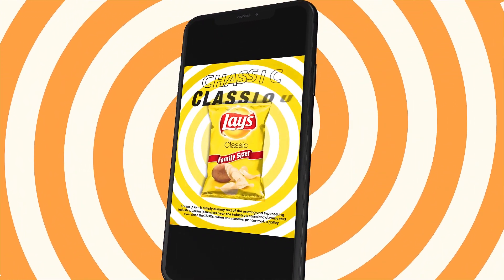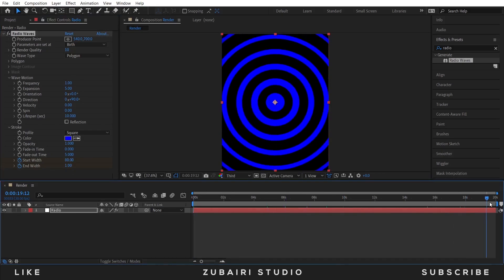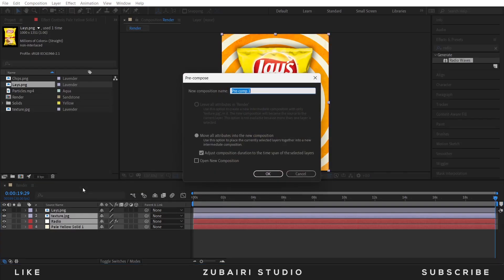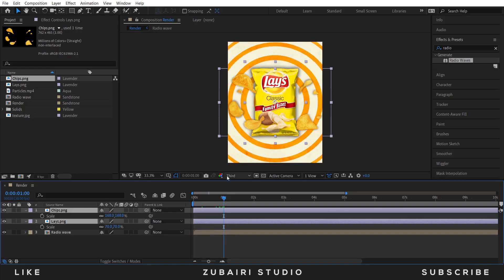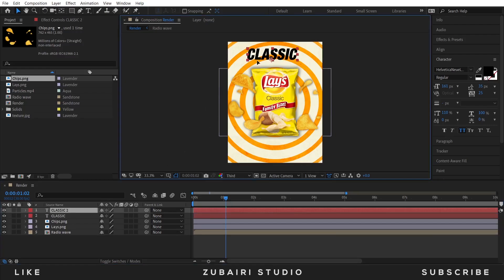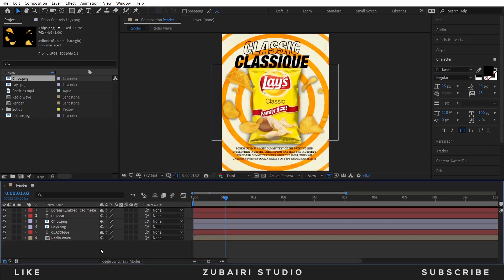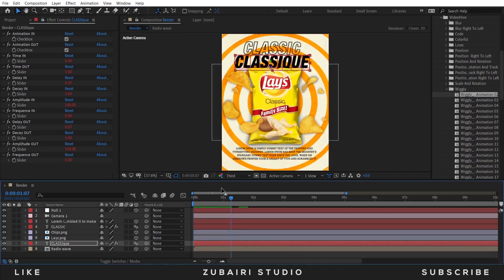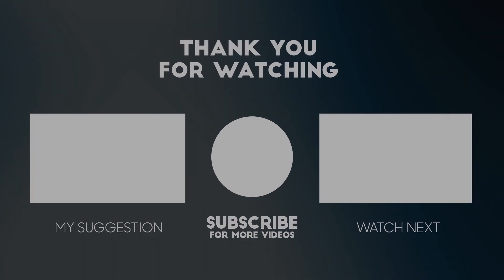Snacks Promo Animation in After Effects | After effects Eng Tutorial | Template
Snacks Promo Animation in After Effects | After effects Eng Tutorial | Template Link